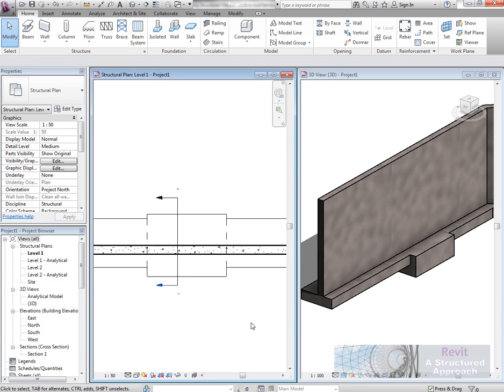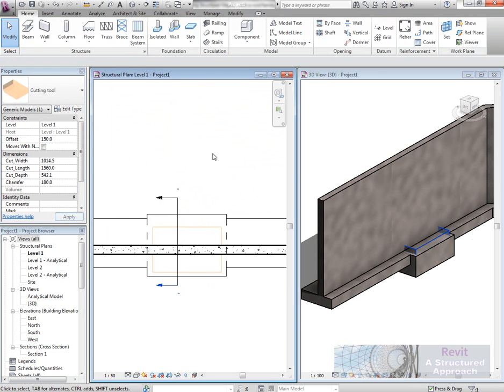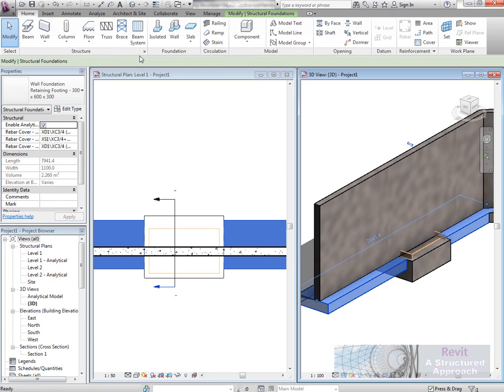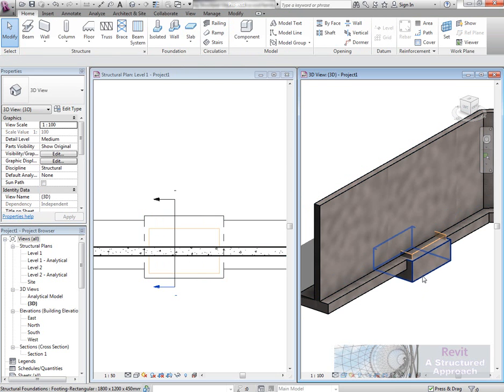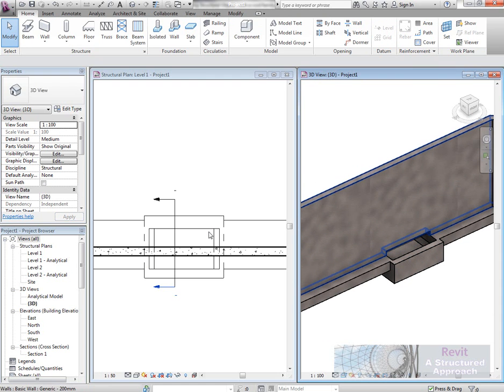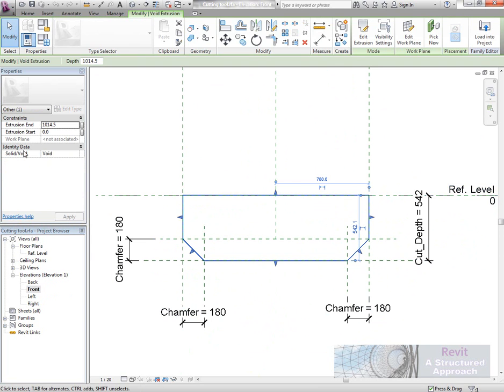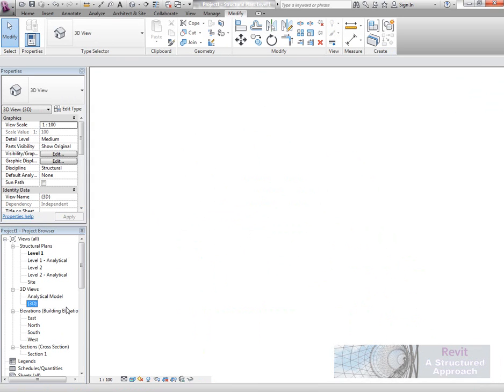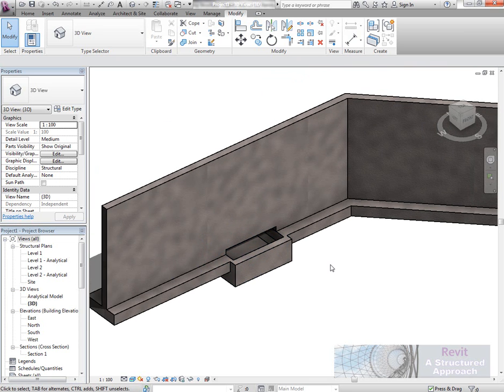Cutting Voids in Revit Structure 2012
A quick tutorial to show the new feature of void cuts in Revit Structure 2012. for more information.